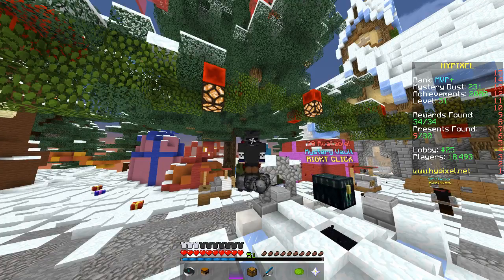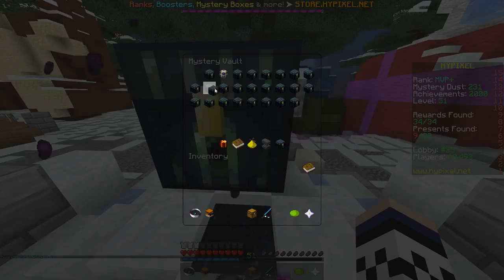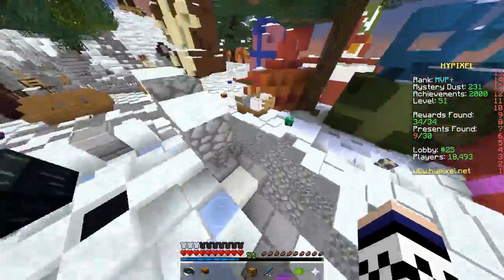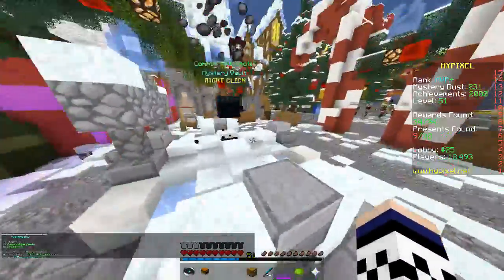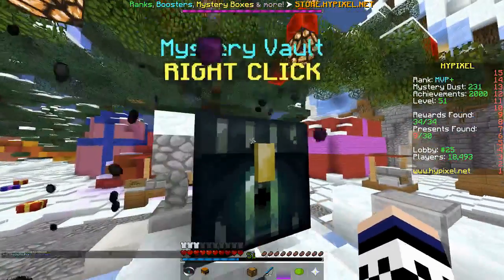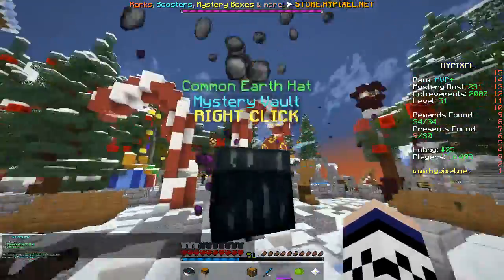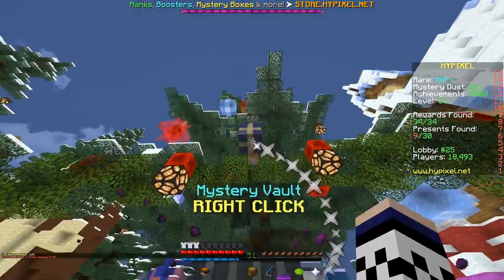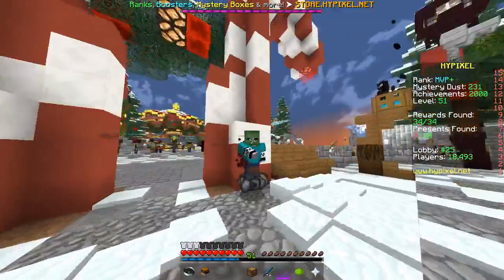Hypixel - Mystery Box Openings - #2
Hey guys welcome back to another video right here on my channel, today in this video I open all 28 of my mystery boxes.
End of year subscriber target: 50, we can get to it!

Peace out!